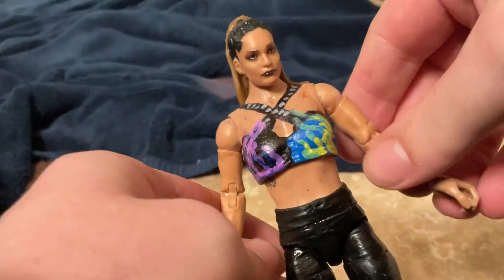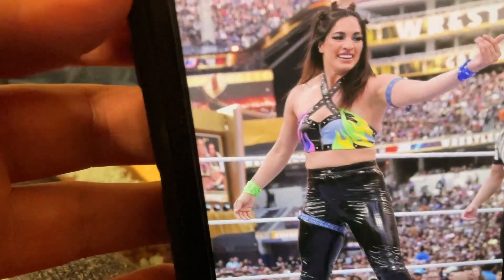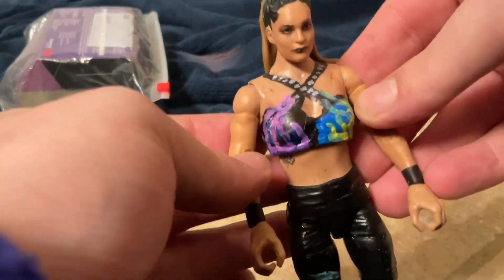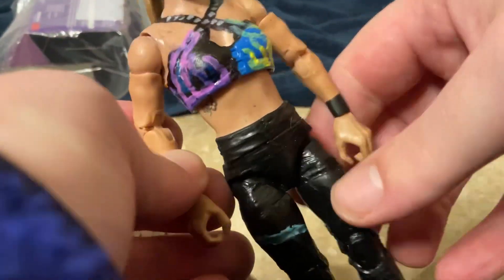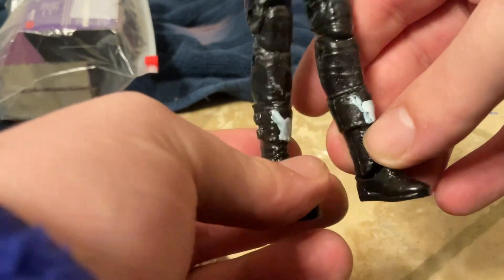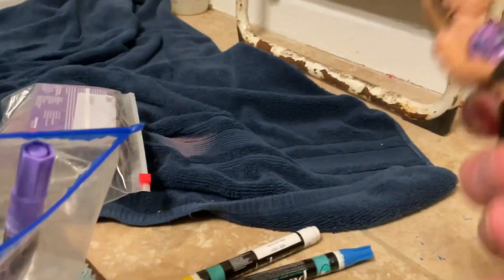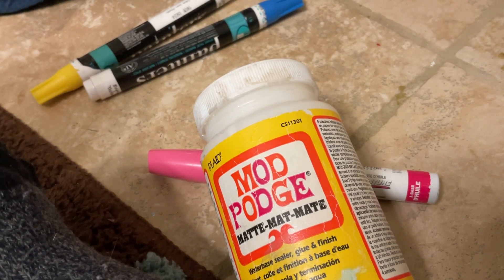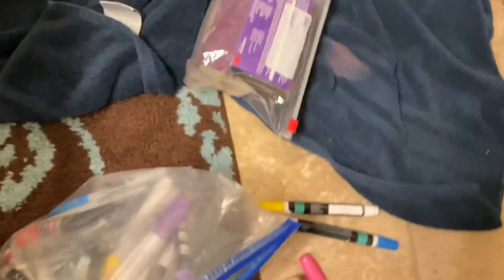WWE CUSTOM WRESTLEMANIA 39 RAQUAL FIGURE I MADE FIGURE REVIEW